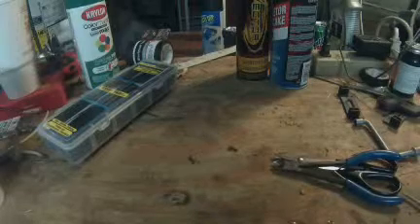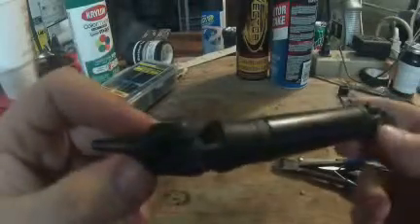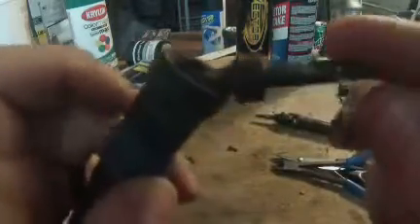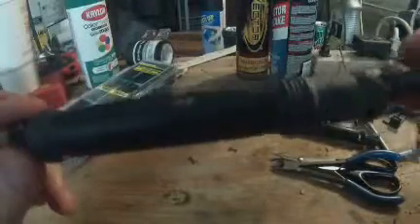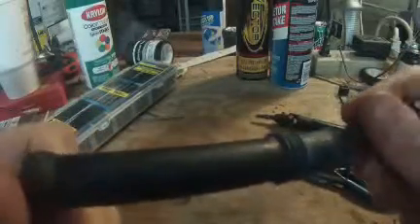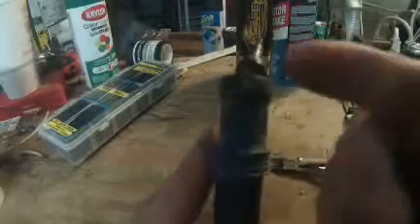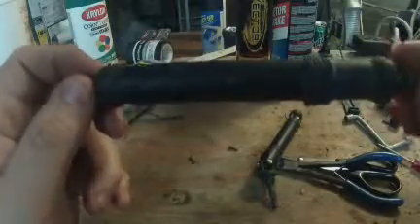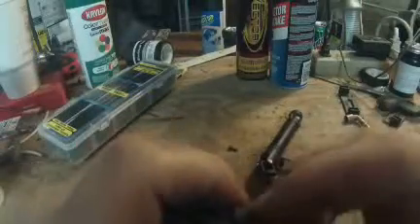Traxxas axles. Summit vs E Revo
A comparison video with the traxxas summit axles vs the traxxas e revo/e maxx/revo style driveshafts. Hope this helps you out guys. ( sorry I don't have a set of the cvd's I don't really need them)